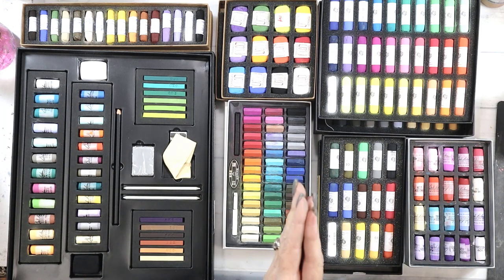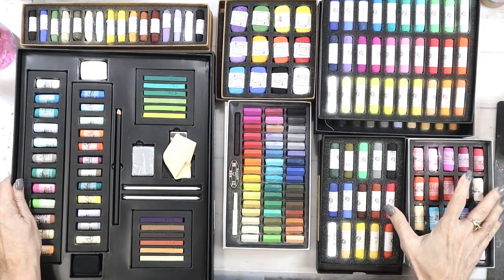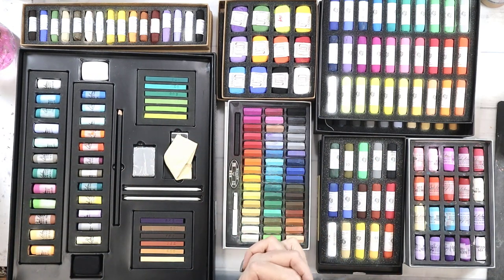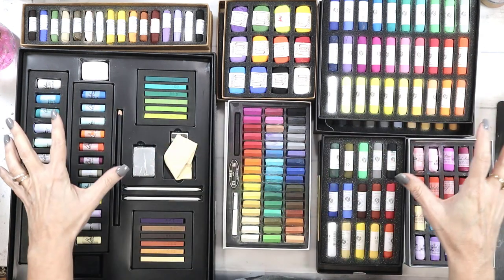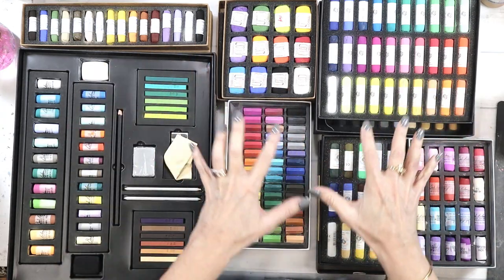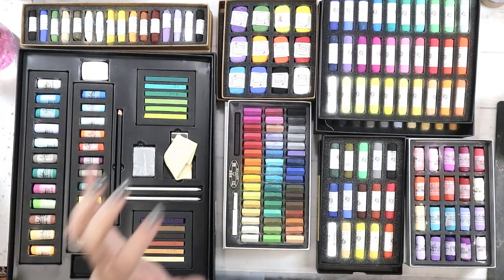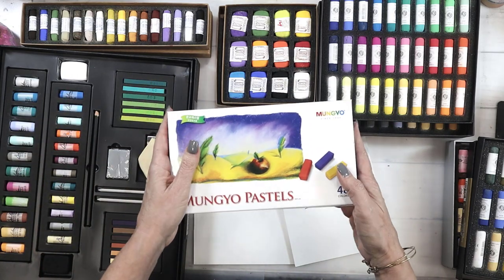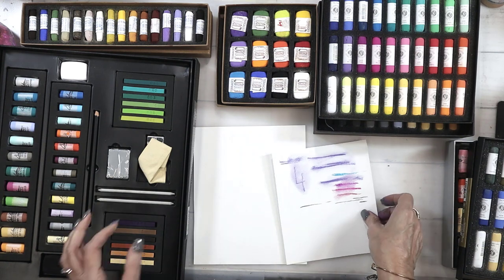Soft pastels - great options if you're just starting to use them.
Link to see all the options I talked about in this video

My stencils My shop Instagram @artgirl38 Come join the conversation in the Creative Souls café Facebook page, live videos, paint the quote challenge, project discussions and encouragement in your creative journey ~~~Subscribe on the website and get 20% off your first purchase, plus access to the subscriber-only Resource Library, that has weekly free videos, collage element and lots of goodies. Weekly videos - Wednesday’s Creative team, Thursday Crash the Stash, Sunday Inspiration